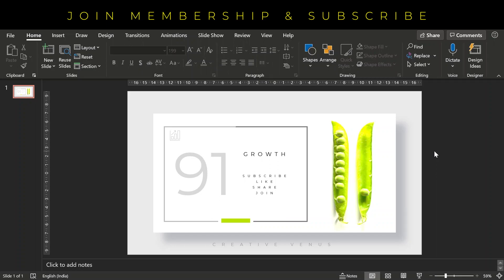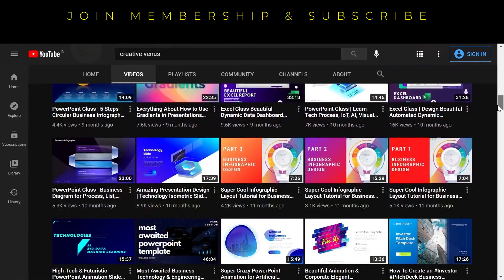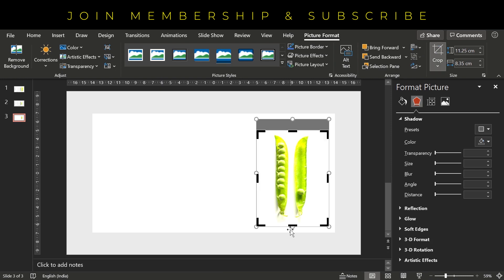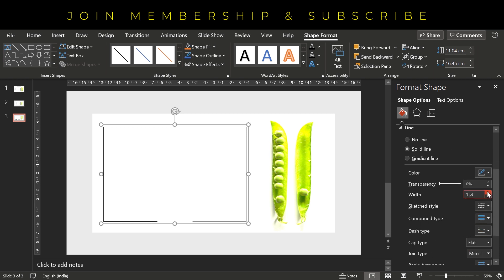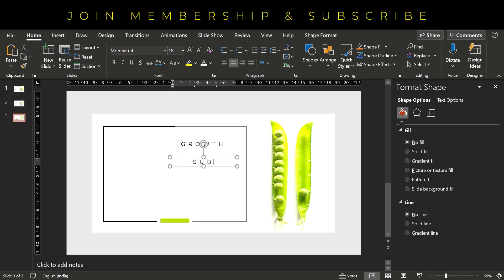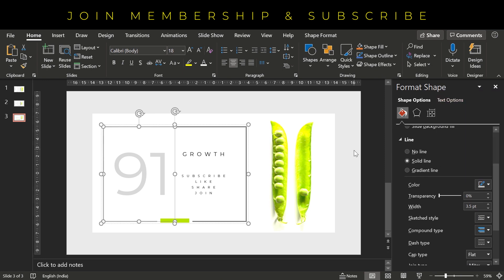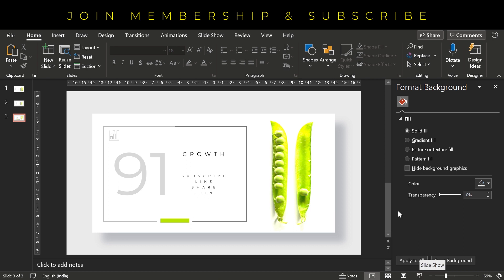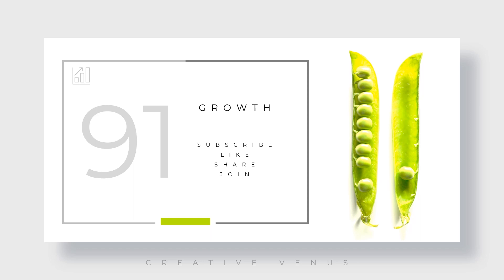Learn To Design Corporate White Minimalistic Business PowerPoint Presentation Slide in 5 Minutes